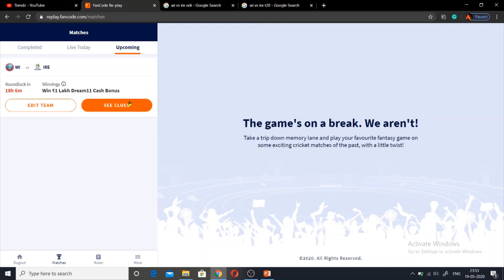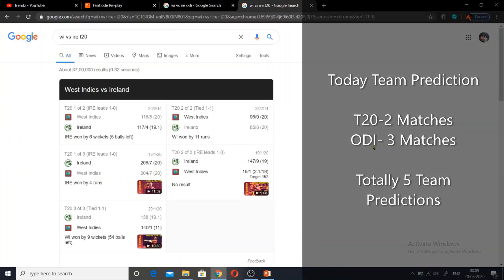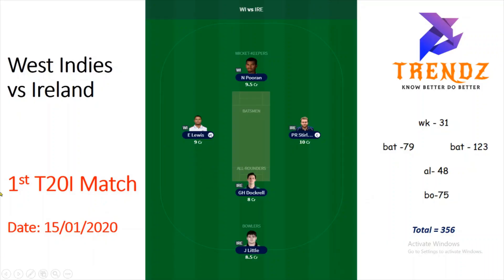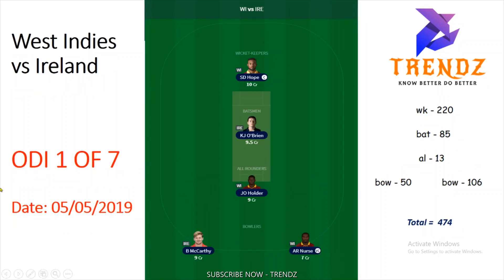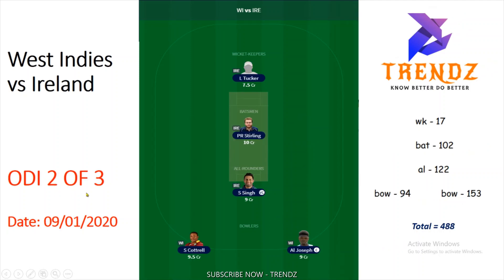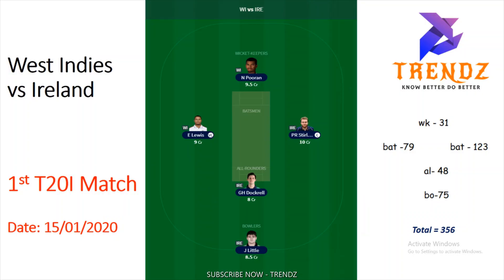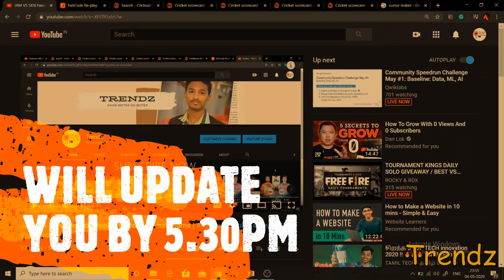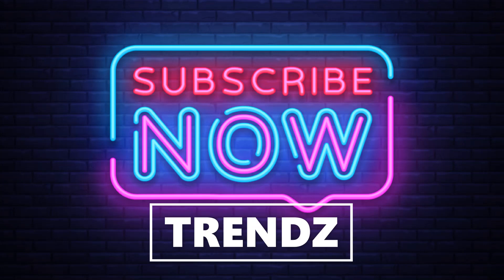WI VS IRE Fancode Replay Match 30 |Team Prediction and tips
How to play FanCode Replay | What is FanCode Replay | How to win FanCode Replay

FanCode Re-play is a contest where fans will be given clues to guess the details of an already completed match. Fans will try and make their best Fantasy team using the players involved in the match.Teams involved in the match will be declared at 6 PM in FanCode Social Feed.

Each day's Contest will be free. You can win up to 1 Lakh Dream11 CashBonus.

SLZ VS JAM
slz vs jam
SLZVSJAM fancode
tkr vs skn fancode
caribbean premier league
                                          our and your channel